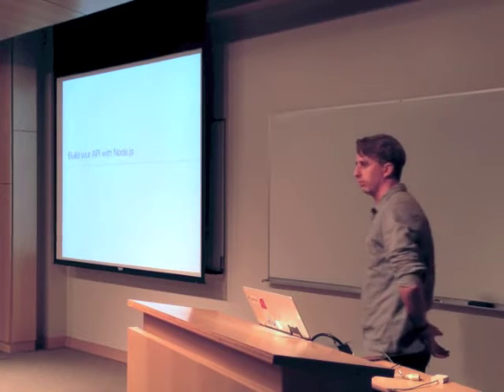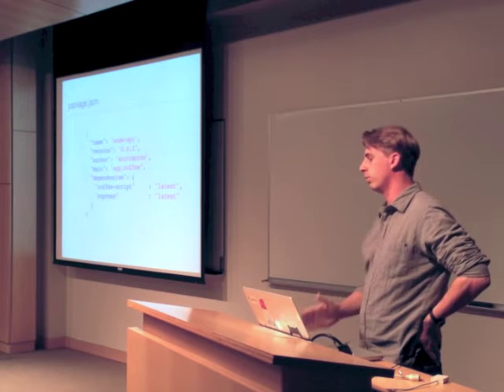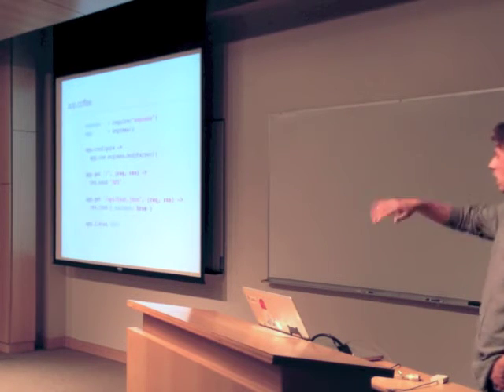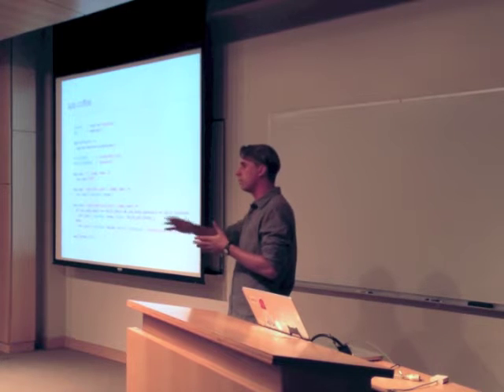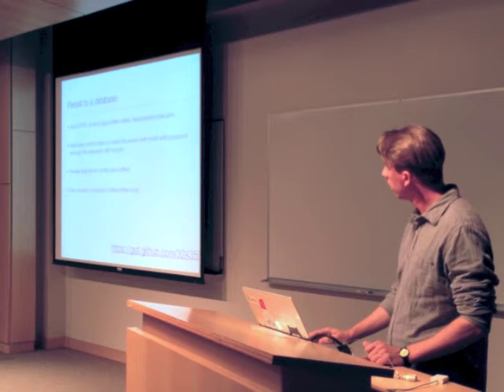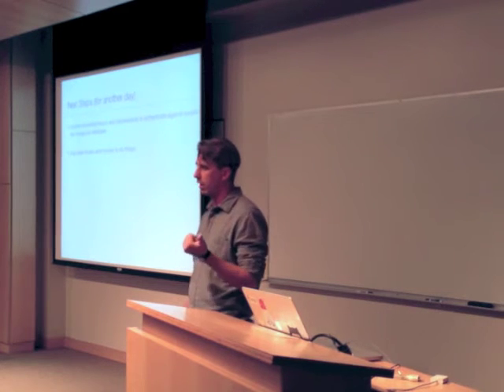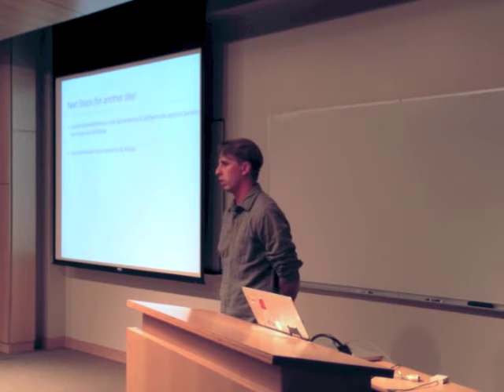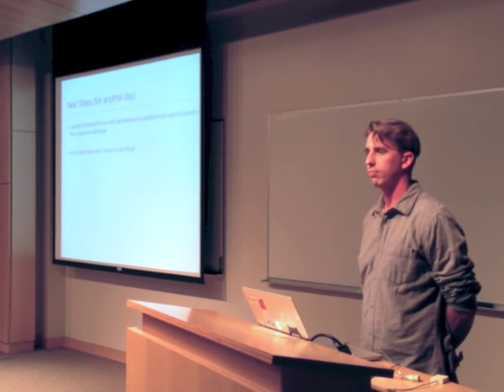Build Your Api With Node.js — SD Ruby Podcast (Episode 124)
Scott Motte demonstrates how to build an API for your next web application using the power of Node.js.